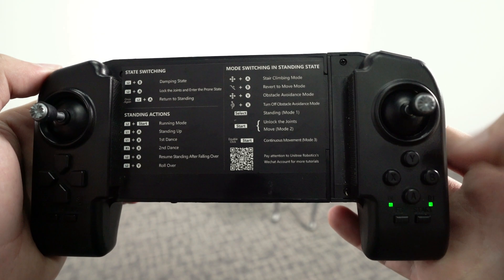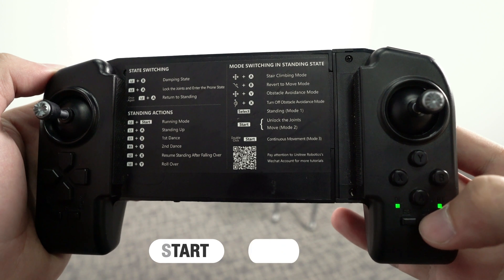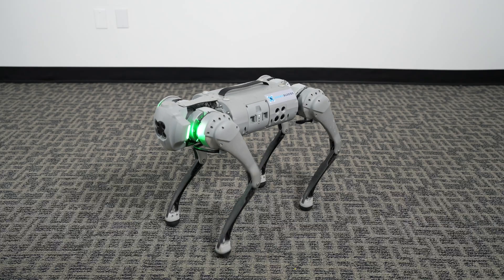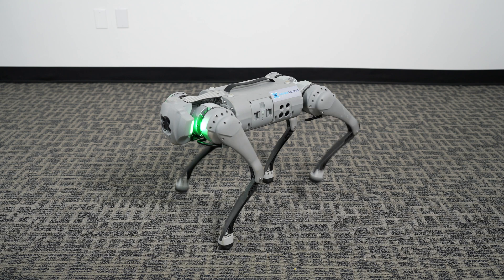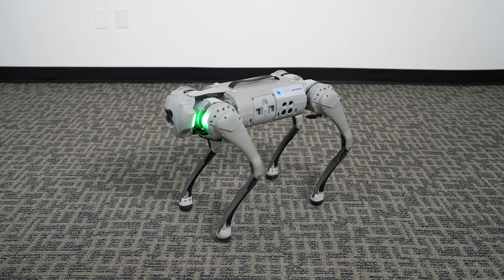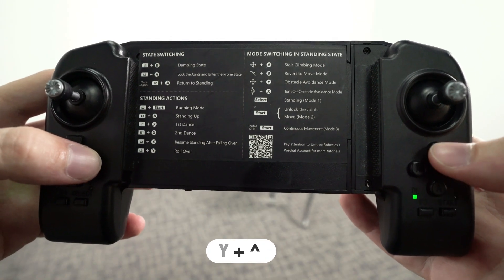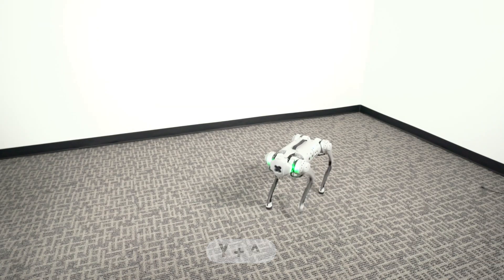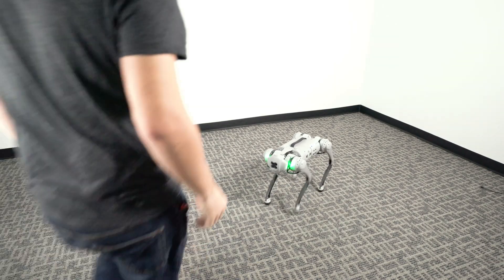Getting Started with Go1 - Obstacle Avoidance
Getting Started with Go1

Follow along with us through this comprehensive guide on getting started with your Unitree Go1 Quadruped (Robot Dog).

To learn more about the Unitree Go1 products please visit our